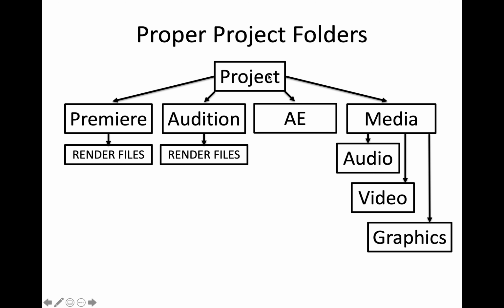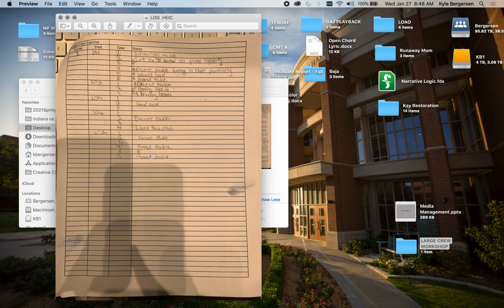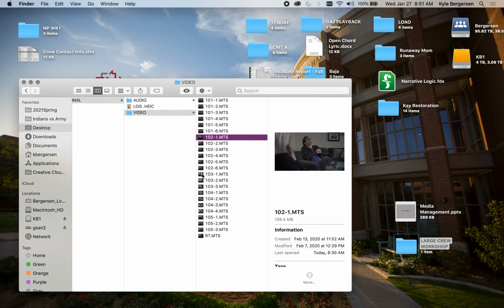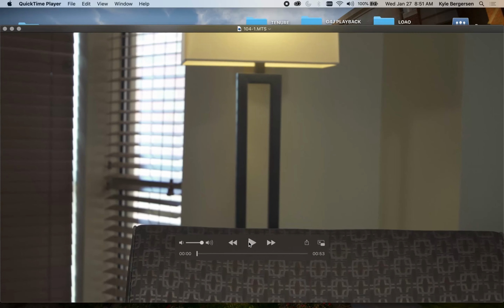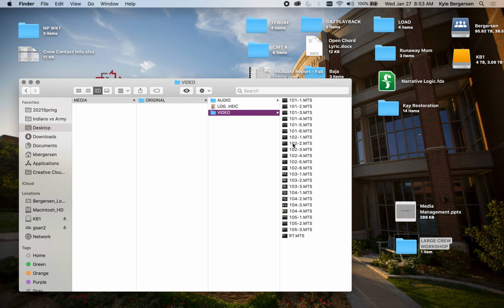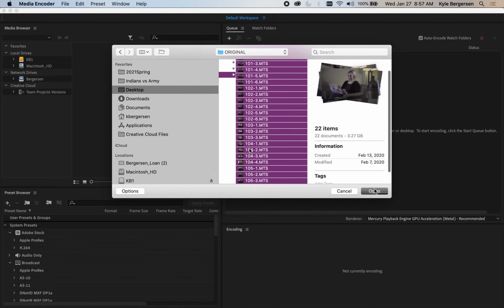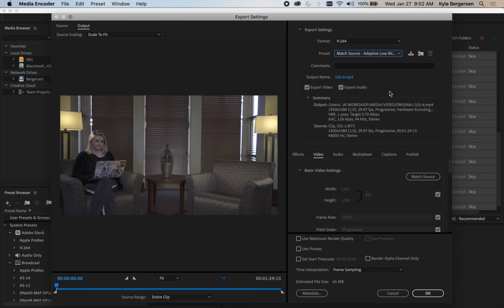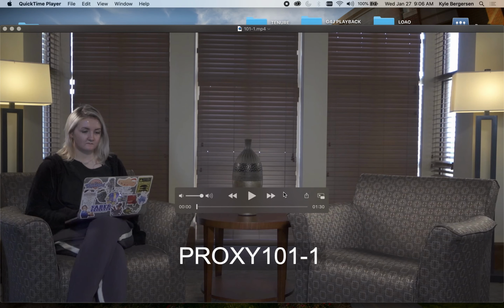Media Management CC Tutorial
Content created by and for college students at Gaylord College, University of Oklahoma.